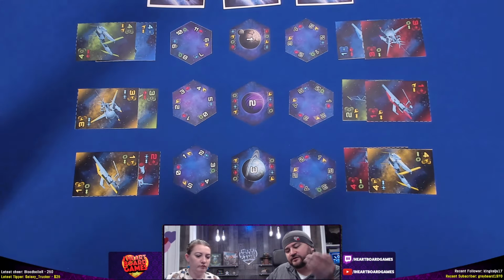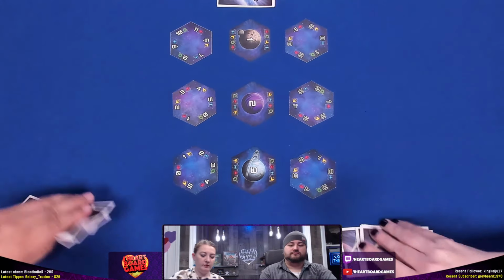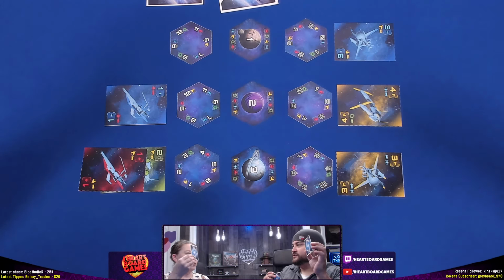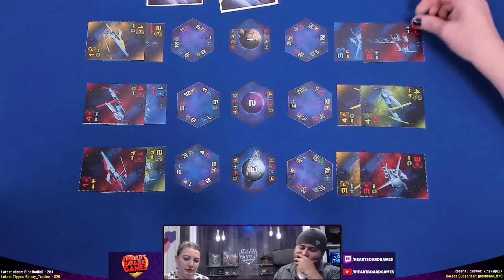Cosmic Run: Express, 2p | Learn as we play through!